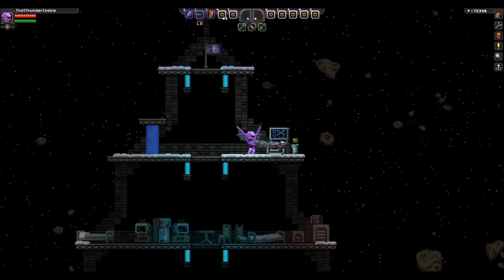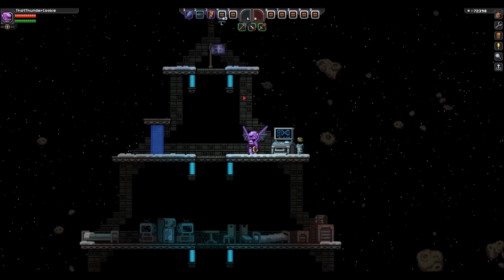Starbound Nightly: EP 38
What's up guys? Today we check out the new improved pet system and a brief look at an upcoming biome! If you enjoyed smack that Like button!